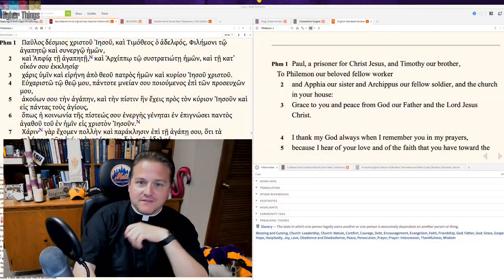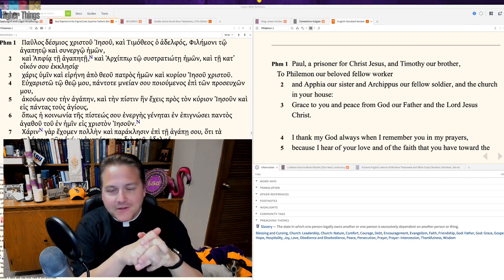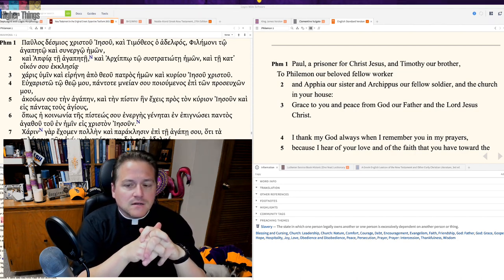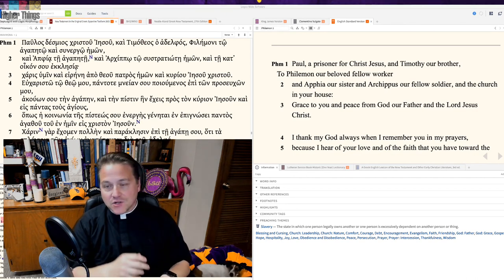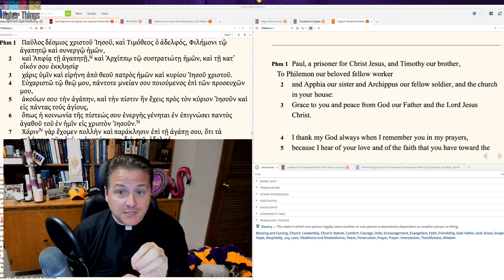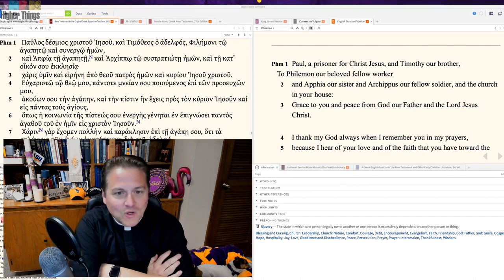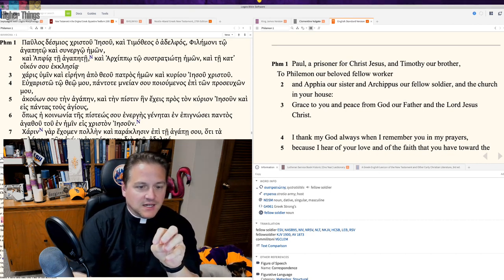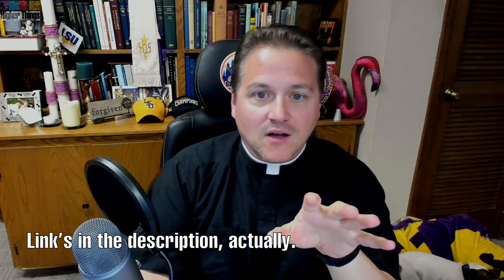0514 Philemon 1-3: An Introduction - A Higher Things® Video Short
Pastor Borghardt starts a new weekly Bible study today! Philemon is a super short book in the New Testament (1 chapter, 25 verses) -- so he should be able to get through it by the end of summer! ;) This weekly Bible study will be released every Thursday.

If you have questions or topics that you'd like discussed on Higher Things® Video Shorts, email them to or send a text to .

Sounds used:
Ship's Bell - Mike Koenig at SoundBible.com